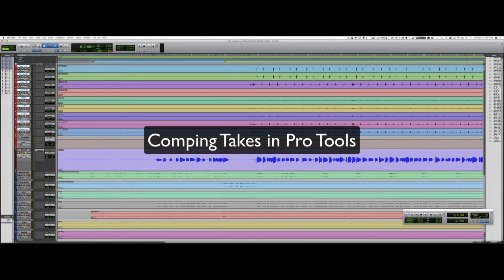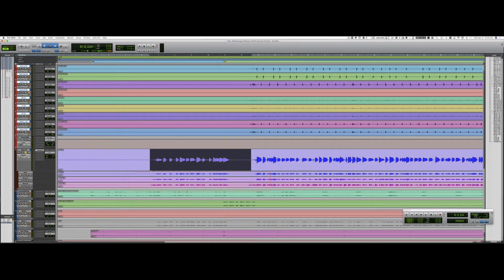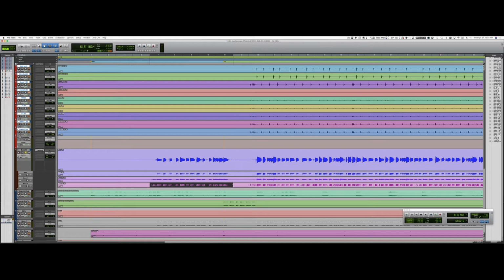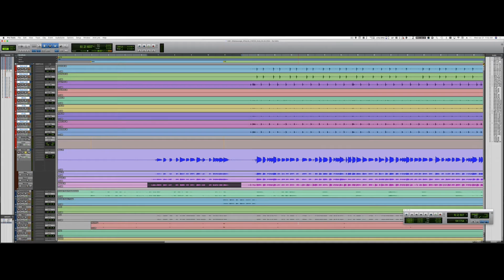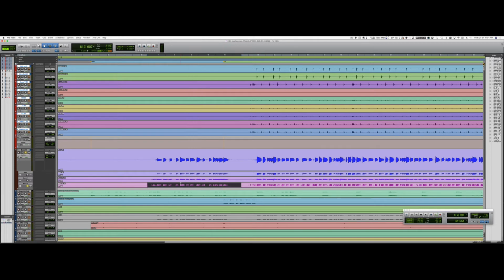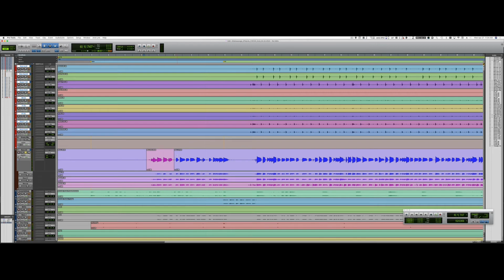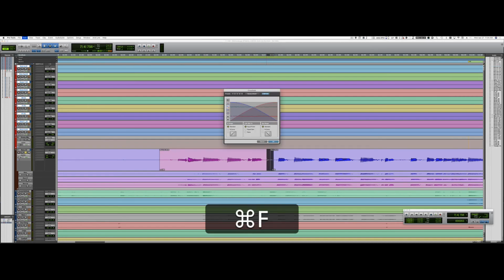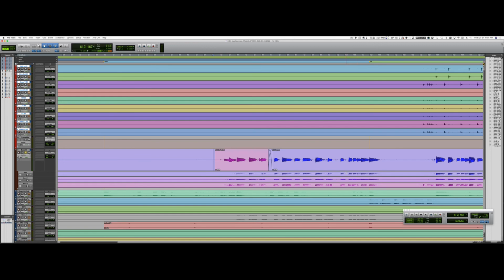Comping in Pro Tools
Let's learn how to quickly and efficiently create a comp track in Pro Tools from different Playlists.